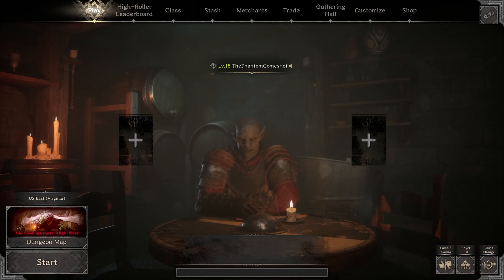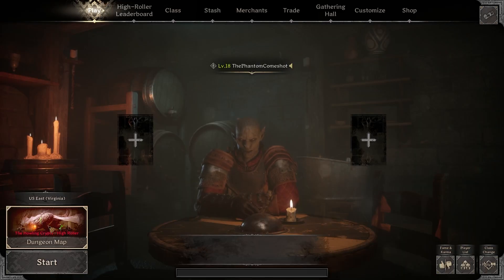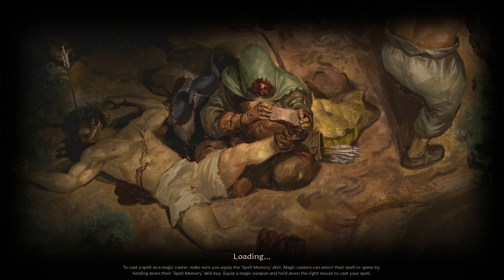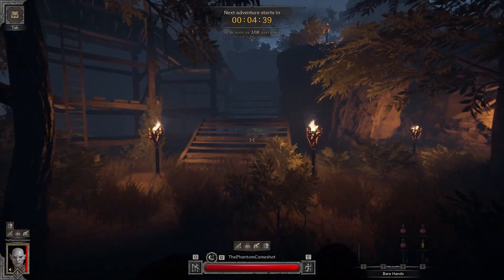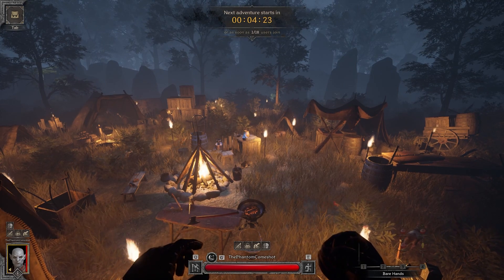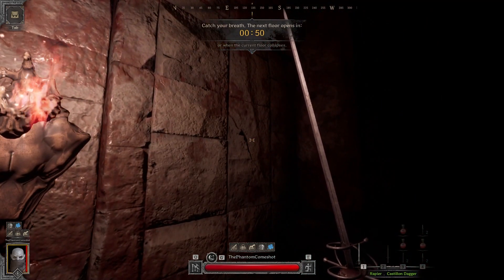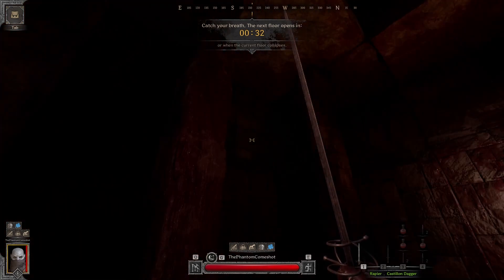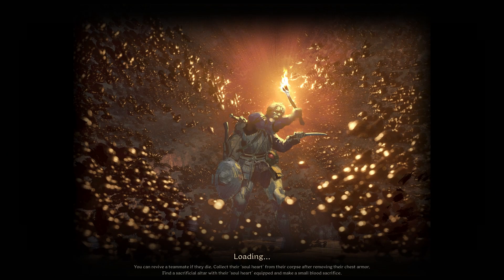Shark and Sharker: Solo Rogue Adventures in the HR Crypts(A Dark and Darker Moneymaking Series)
This one was a really fun one to make, it was nice not getting murdered by RatMucus and Karl, hopefully I see yall again in the dungeon again.